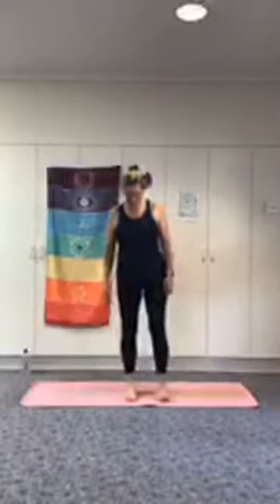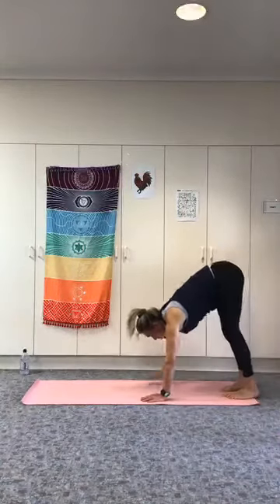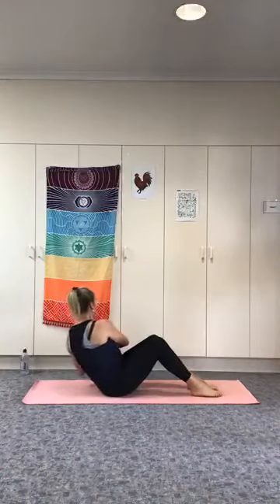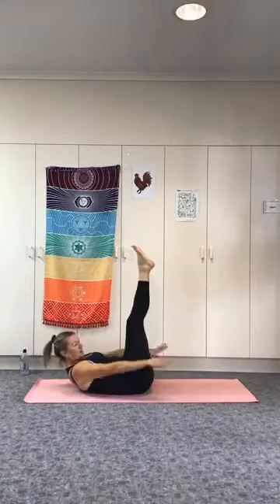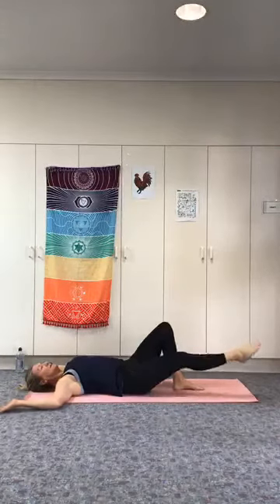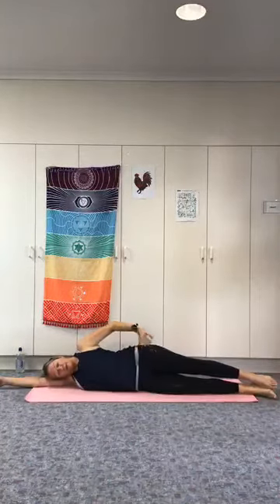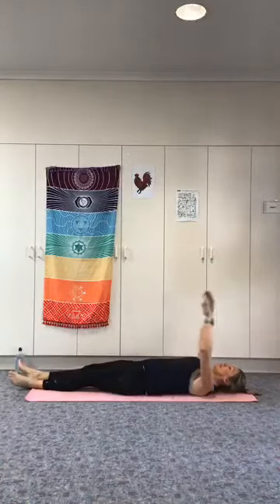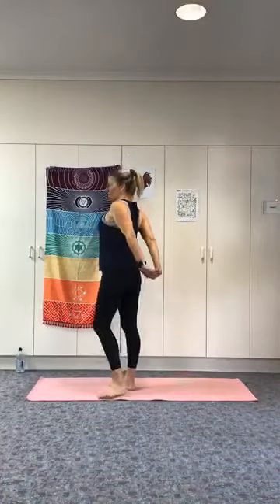Pilates 25th August 2020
I hope you enjoy this 60 minute full body mostly mat based Pilates total body workout. You can do this workout at-home or anywhere, no equipment needed! You will feel great!